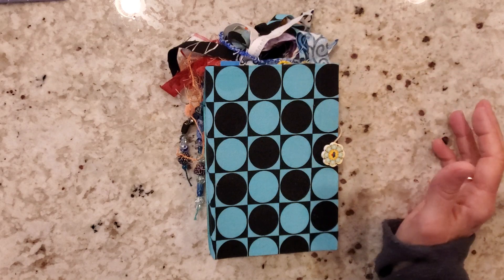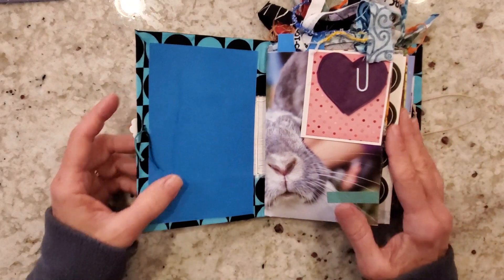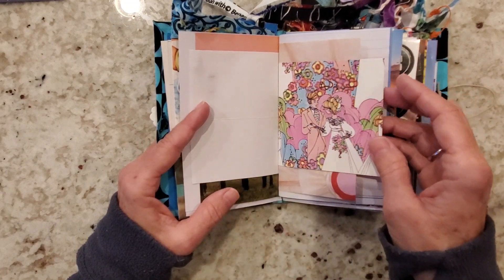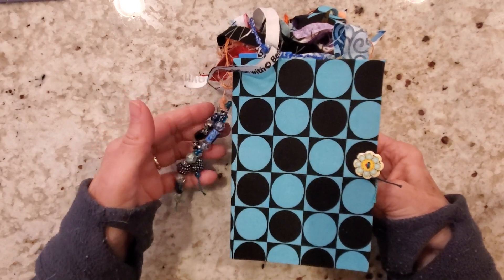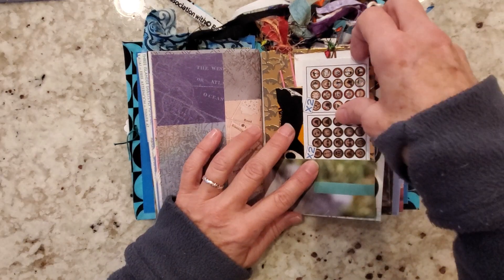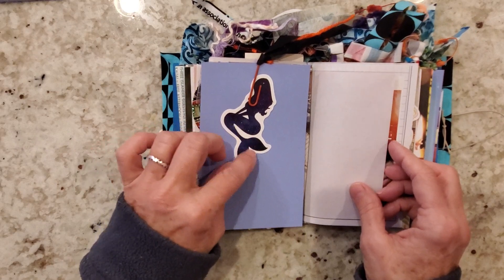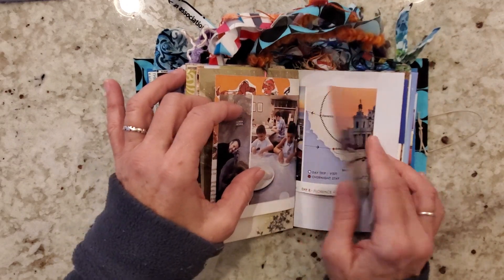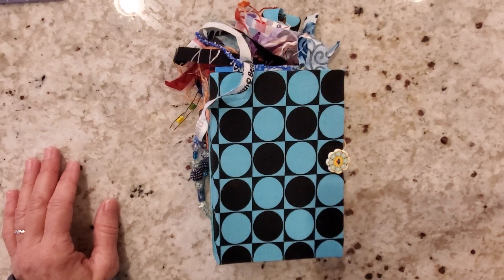Flip of my personal 4x6 flow journal